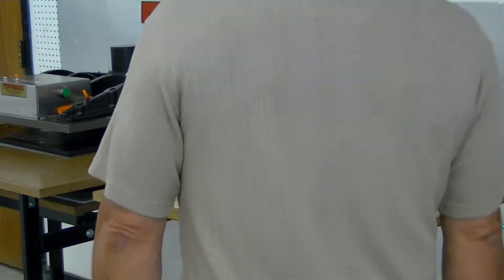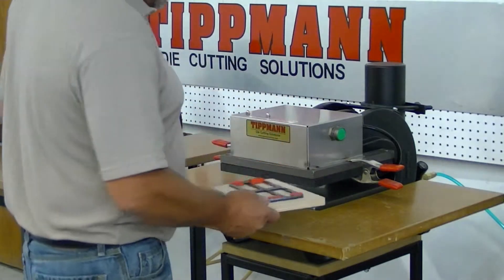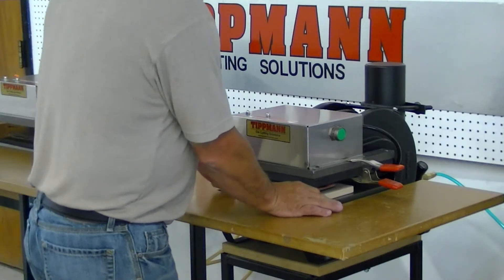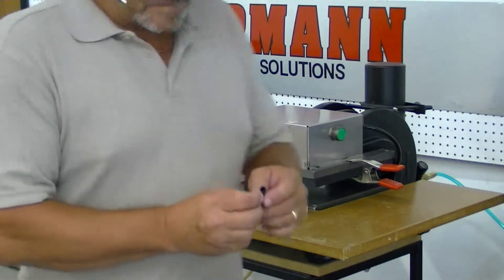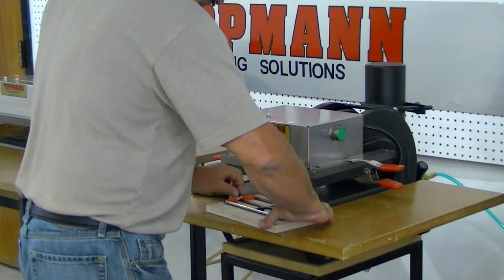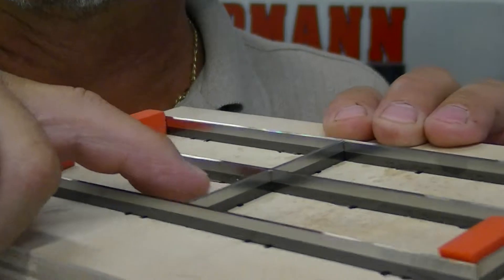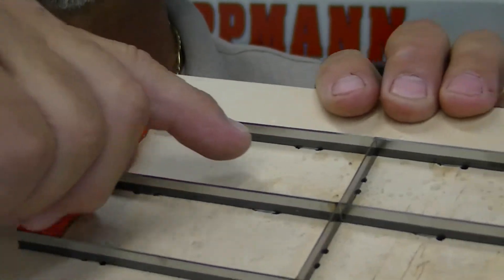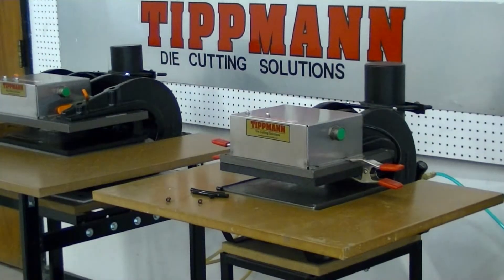Die cutting press demonstration. Tippmann Clicker Die Cutters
Don Robertson demonstrates the Tippmann Clicker 700 steel rule die cutting press cutting rubber tubing using a .937 steel rule cutting die.